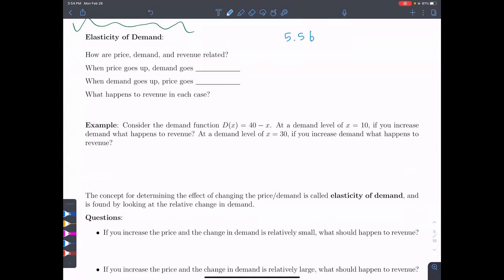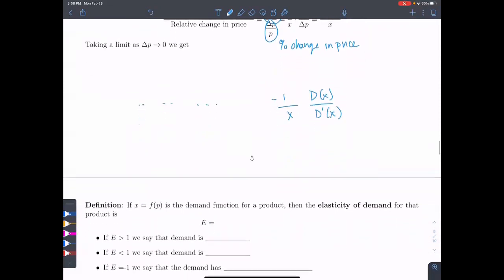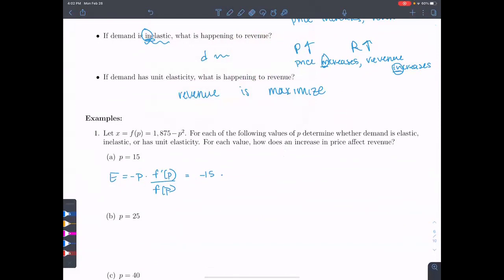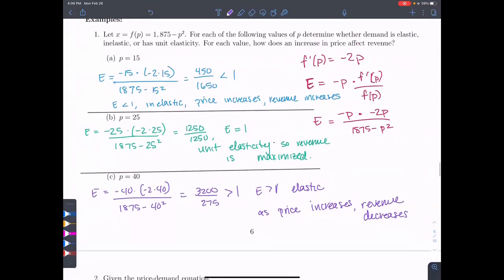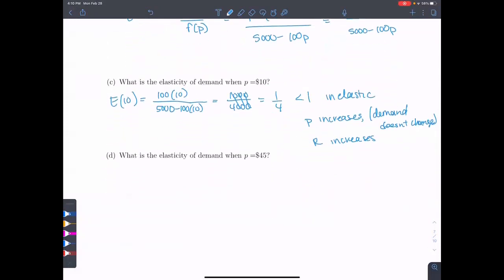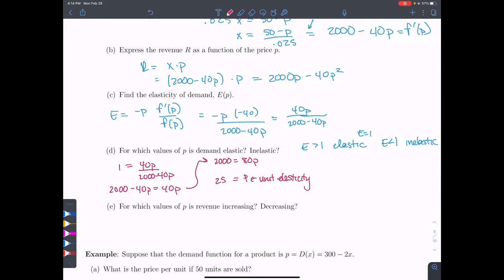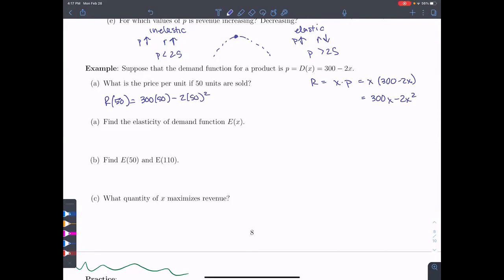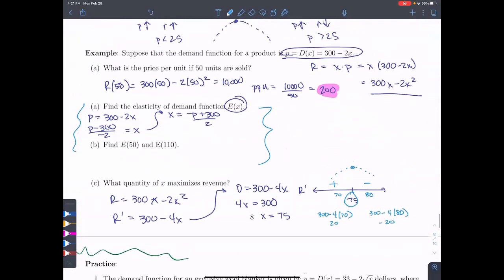Math 209 Section 5.6 Applications Part 2